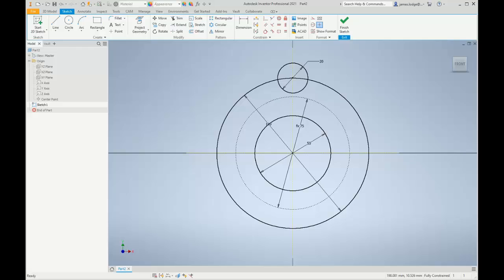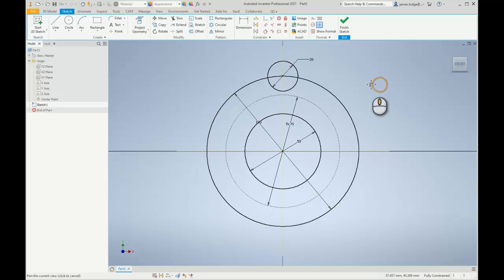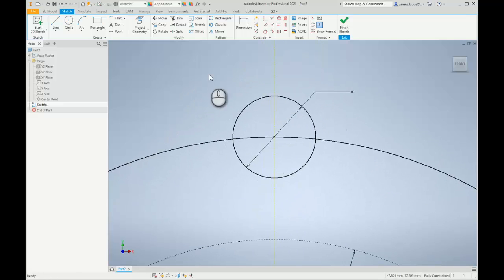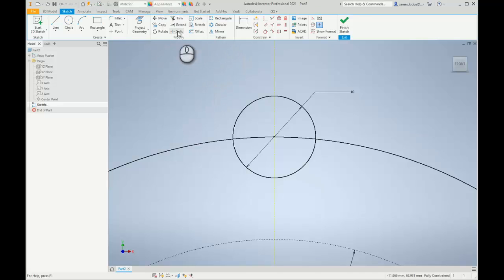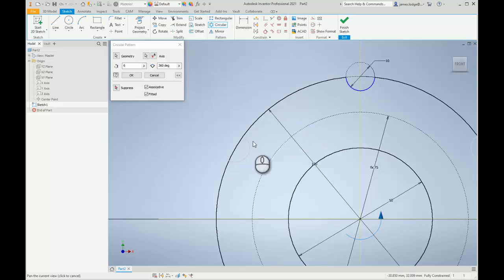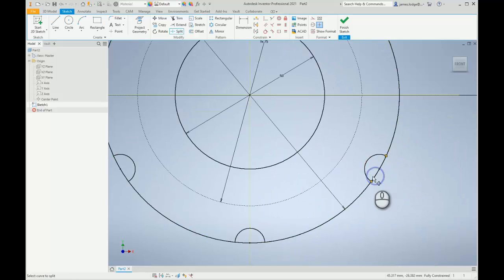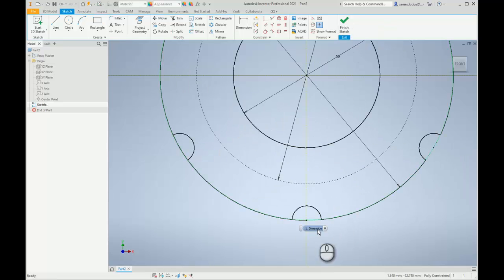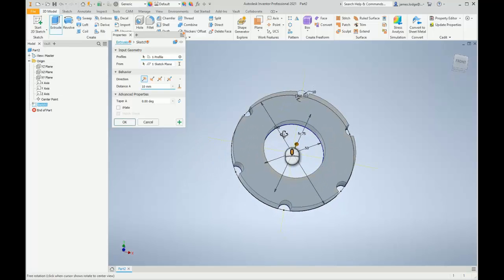Modify Sketch Geometry using the Split Command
This short video explores the split command which is a modification feature found in the sketch environment within Inventor